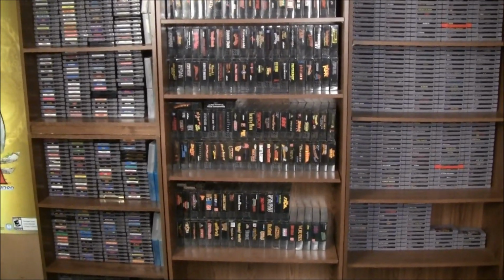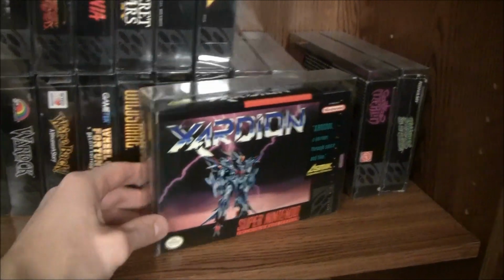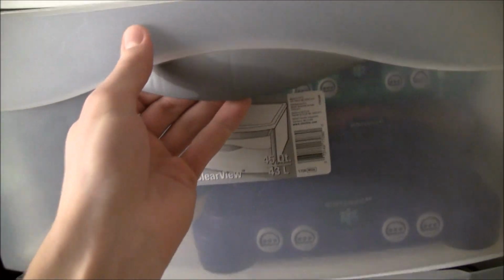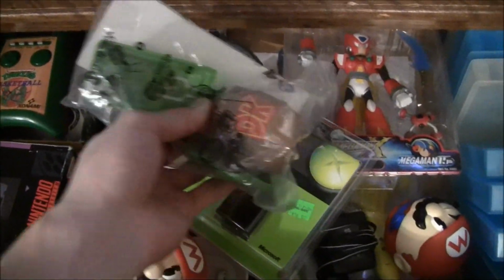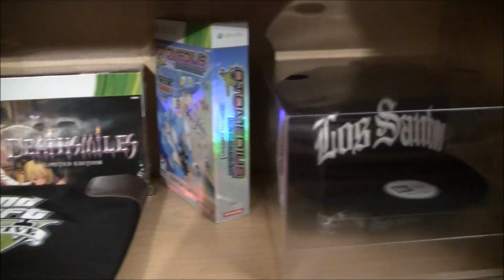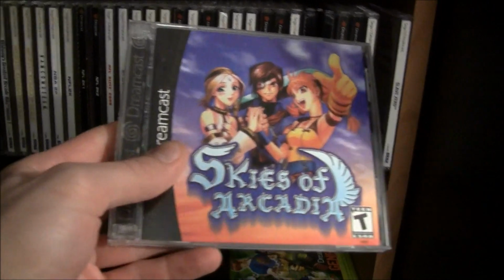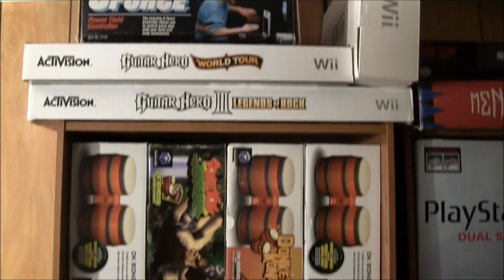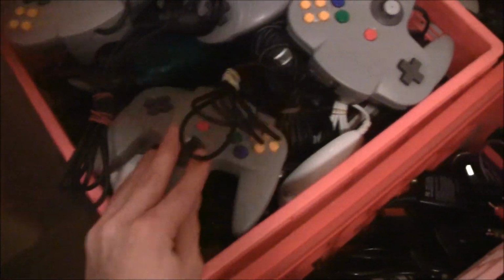bizzNES17 VIDEO GAME ROOM TOUR 2014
Here it is!  My newest video game room tour!  Enjoy :)